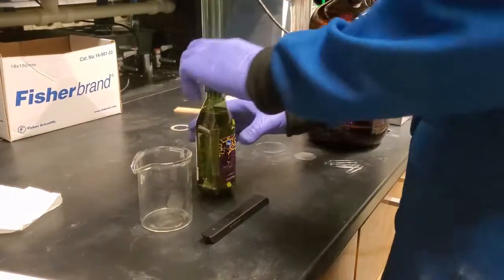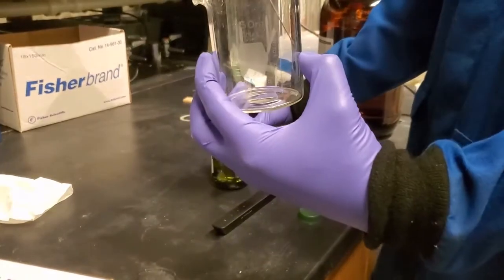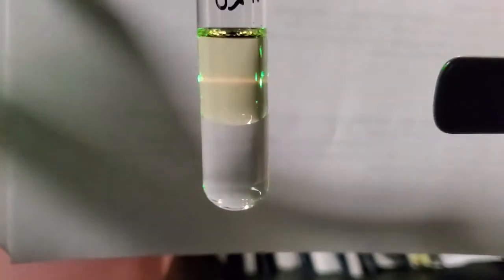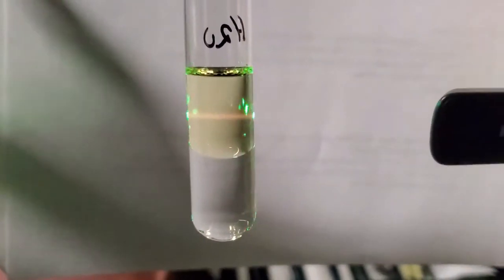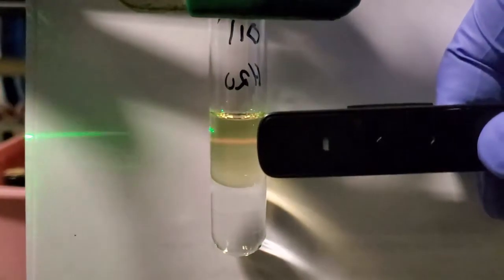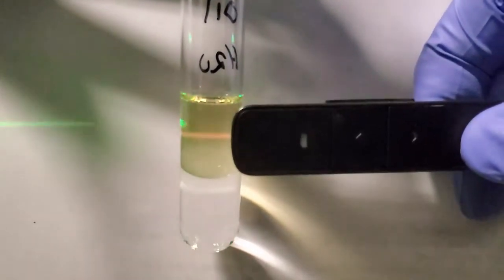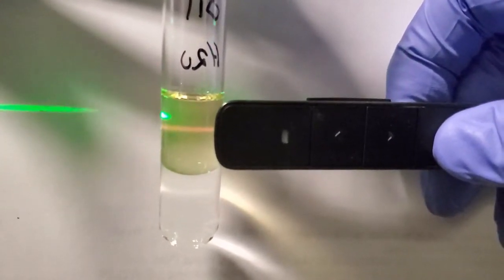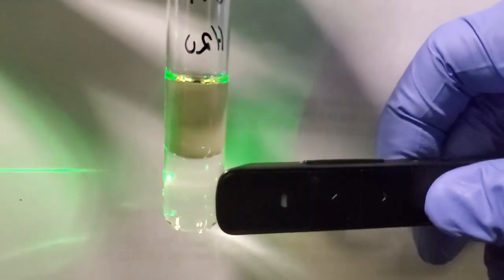Fluorescent Olive Oil Demo